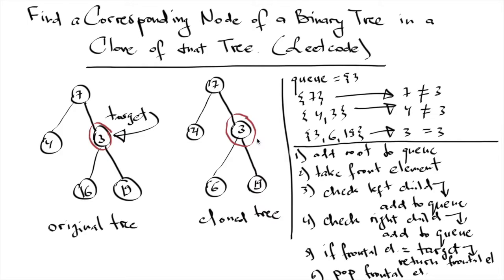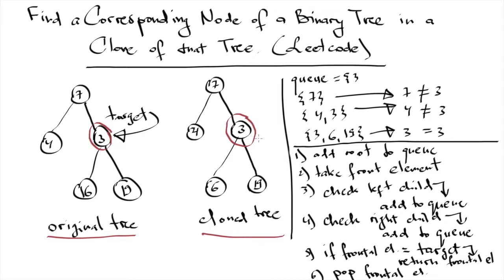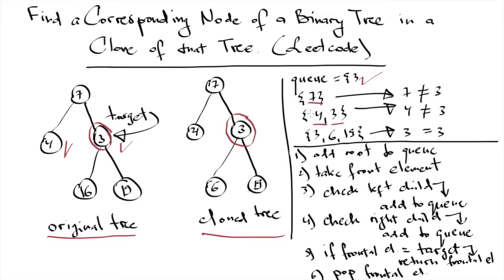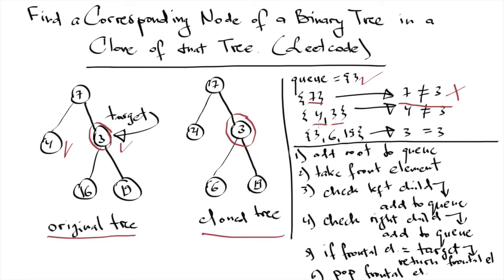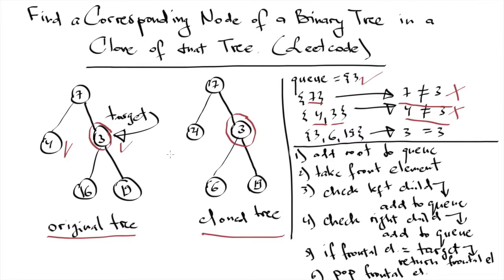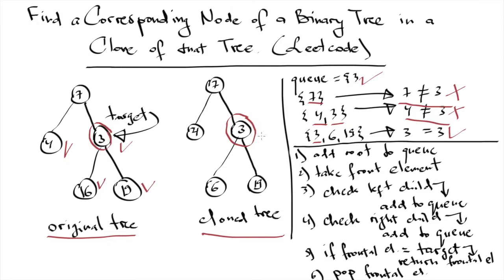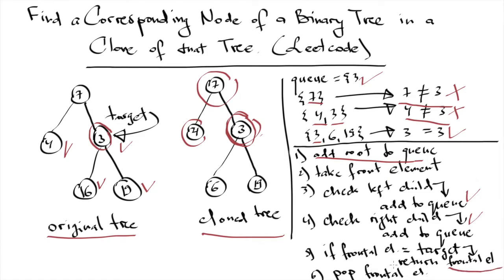Breadth First Search Algorithm | BFS explanation (Lesson 2)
The video explains how to use Breadth First Search (shortly BFS) algorithms in order to solve LeetCode Problem named as "1379. Find a Corresponding Node of a Binary Tree in a Clone of That Tree". The implementation using the queue data structure is also explained.